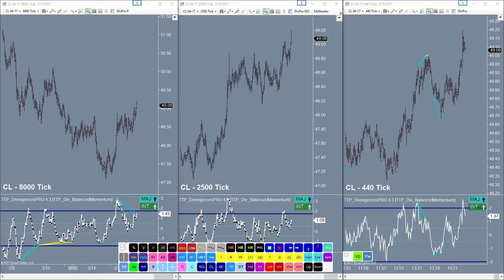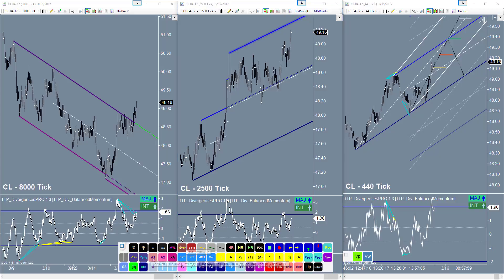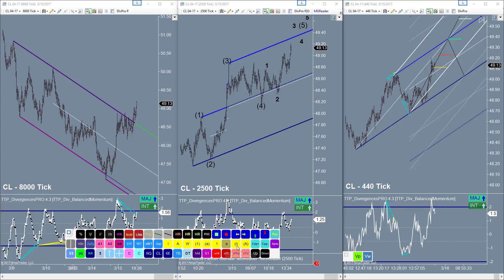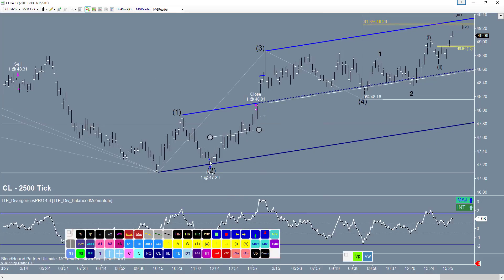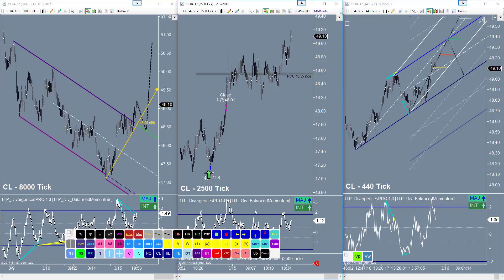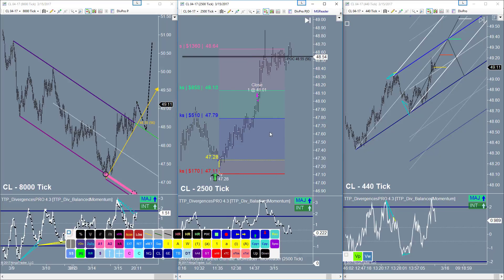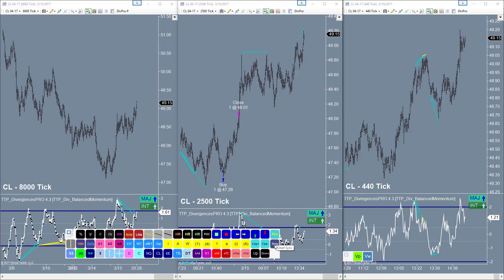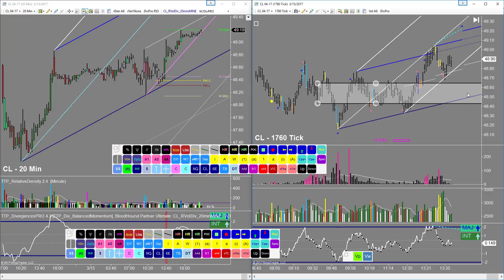Intro to FloatingToolBarPRO by TradeThePlan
An investor/trader could potentially lose all or more than the initial investment. Risk capital is money that can be lost without jeopardizing one’s financial security or lifestyle. Only risk capital should be used for trading, and only those with sufficient risk capital should consider trading. Past performance is not necessarily indicative of future results. View Full Risk Disclosure